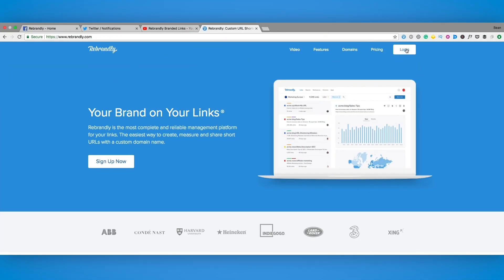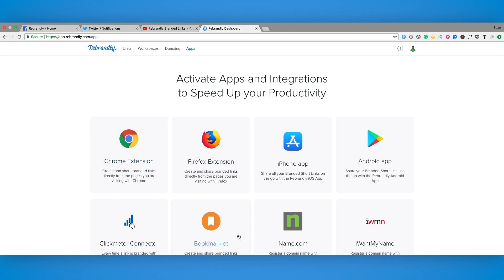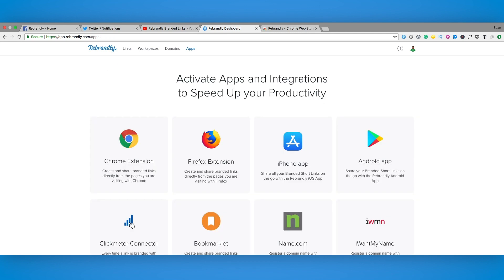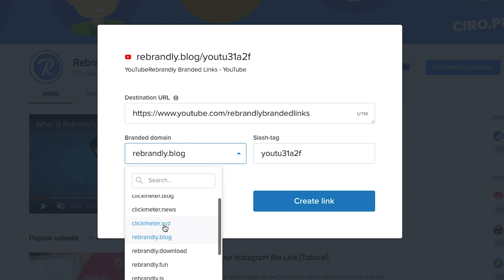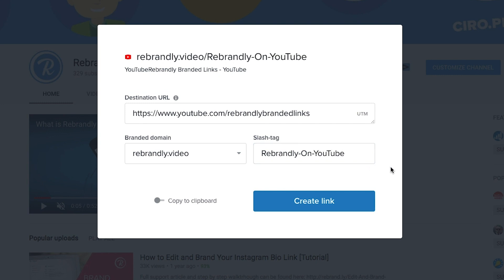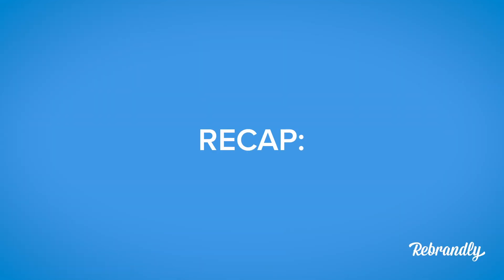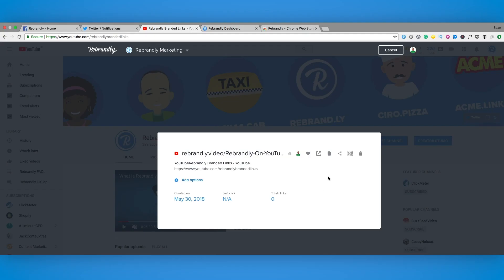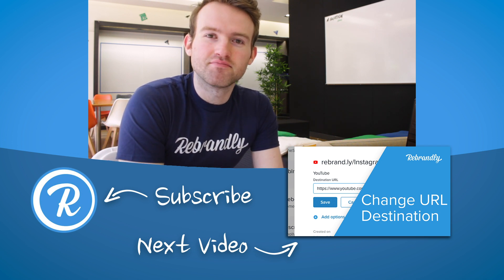How To Shorten A URL - Rebrandly Chrome Extension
Here's how to shorten any URL or link in just a few clicks - with the Rebrandly chrome extension!

With the Rebrandly Chrome Extension, you can quickly create and share branded short links from any URL while surfing the web.

Simply install the Rebrandly Chrome Extension from the Apps page of our website; then anytime you come to a webpage or find a URL/link you want to create a branded link out of, just click on the Rebrandly Chrome Extension and create your link!

To go straight to the Rebrandly Chrome Extension page, go